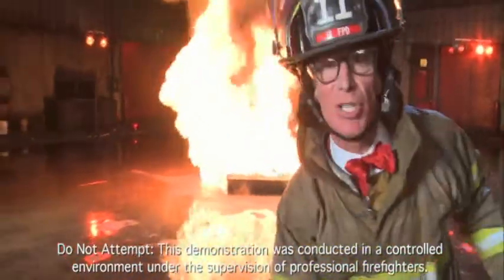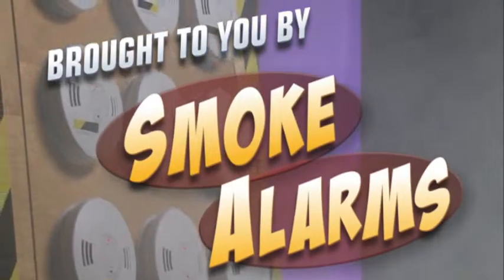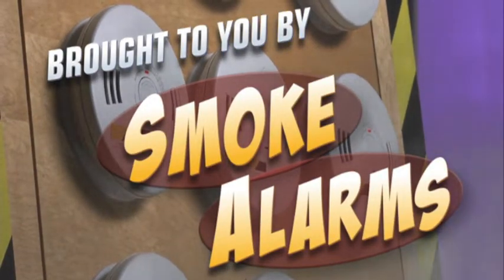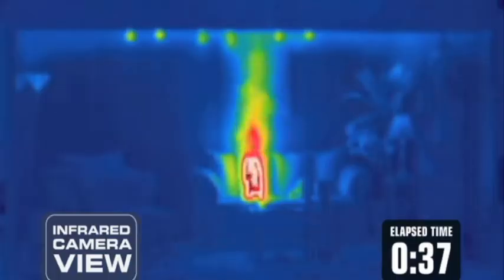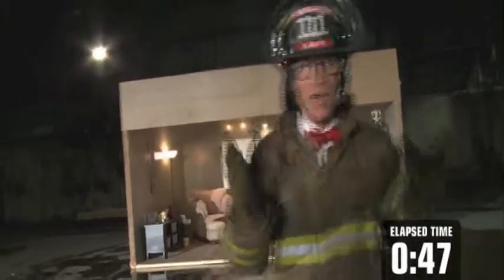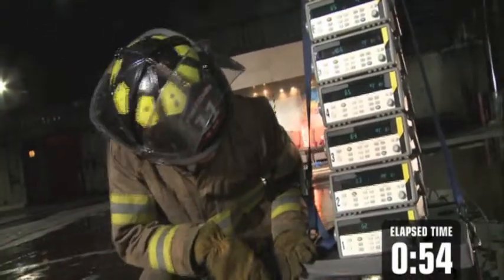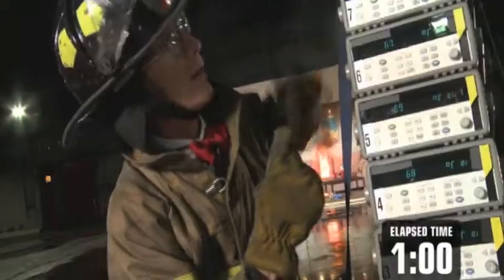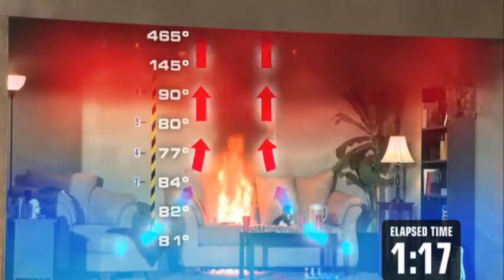Bill Nye the Science Guy® Safety Smart® Science Trailer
Bill Nye the Science Guy ignites learning as he shows students how to be Safety Smart around fire. By explaining the science of fire, including the roles heat, fuel and oxygen play, Bill demonstrates how knowledge and awareness provide the opportunities to learn and practice safe behaviors.

If your interested in this video or other fire prevention products go